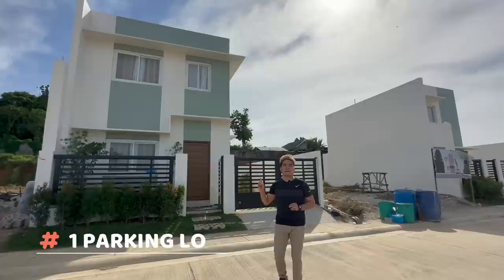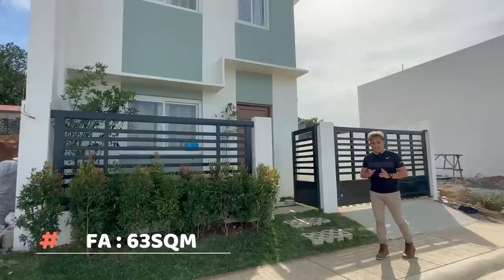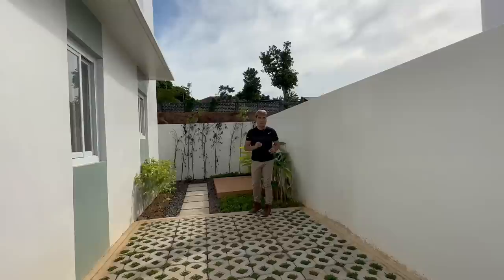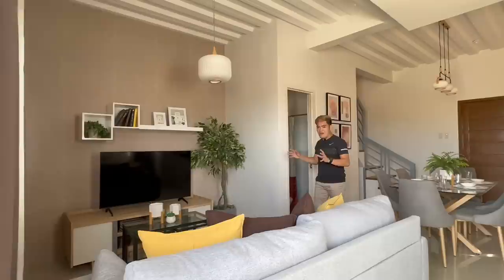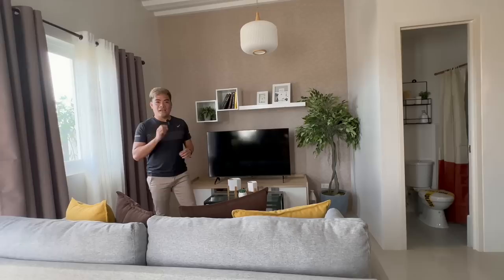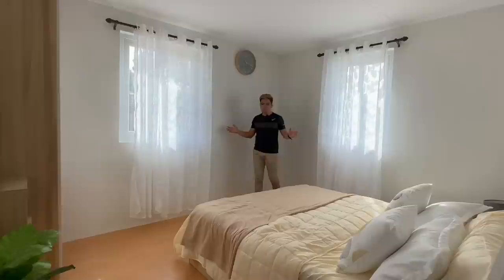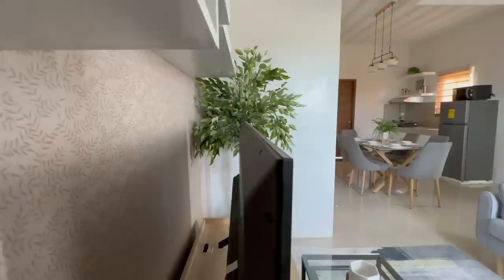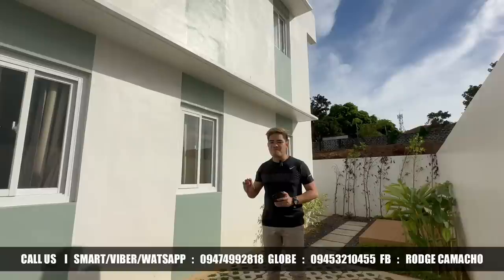MURANG SINGLE ATTACHED IN BULACAN I Very near to Quezon City Caloocan and Malabon I ASPEN MODEL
FOR TRIPPING AND RESERVATION
PLEASE CALL
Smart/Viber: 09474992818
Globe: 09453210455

NORTH GROOVE HILLS
Sta Maria Bulacan

SAMPLE COMPUTATION BANK FINANCING

ASPEN MODEL
LA : 80sqm
FA : 63sqm
2-3BEDROOM
2Toilet& Bath
TCP: 4,102,227
DP: 410,226
RF: 10,000
Monthly DP : 16,676/mo for 24mos

Bank Financing
20yrs: 26,686/mo

PAG-IBIG FINANCING

ASPEN MODEL
LA : 80sqm
FA : 63sqm
2-3BEDROOM
2Toilet& Bath
TCP: 4,102,227
DP: 820,420
RF: 10,000
Monthly DP : 33,769/mo for 24mos

Pag-Ibig Financing
30yrs: 20,207/mo